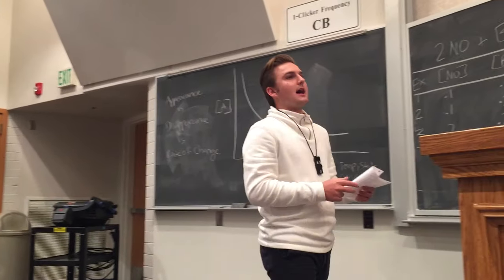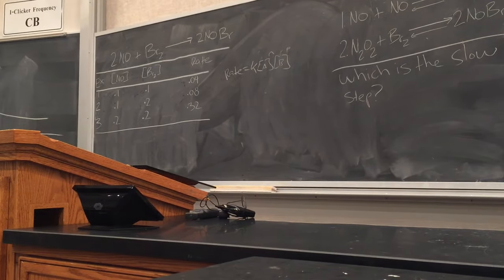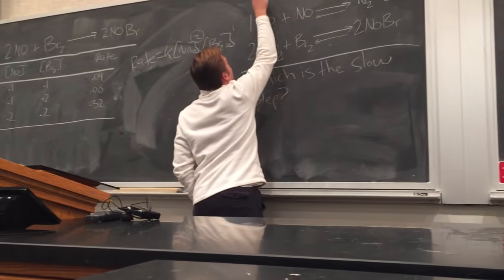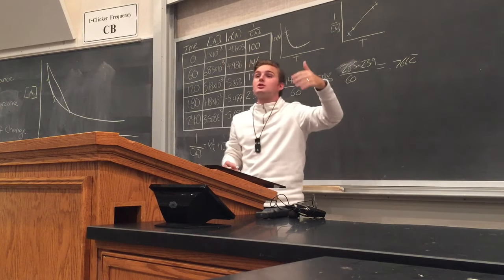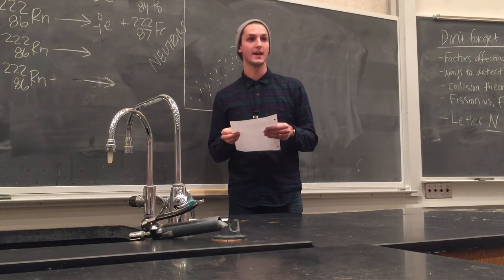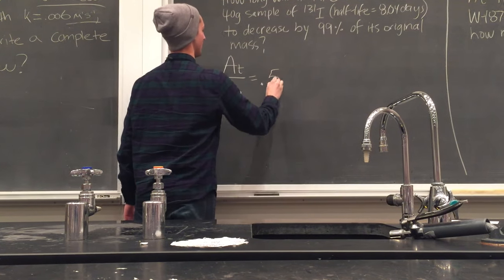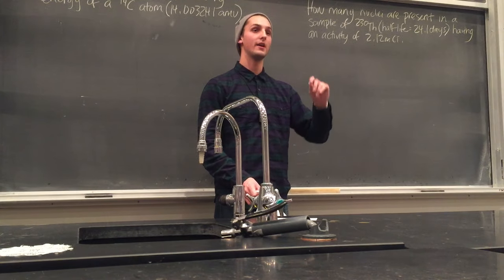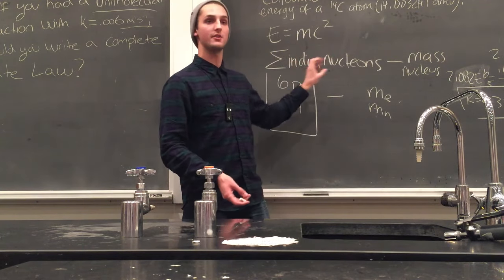Chapters 13 and 21 review